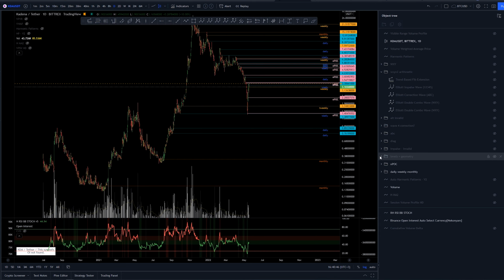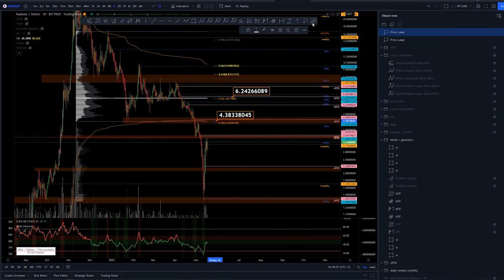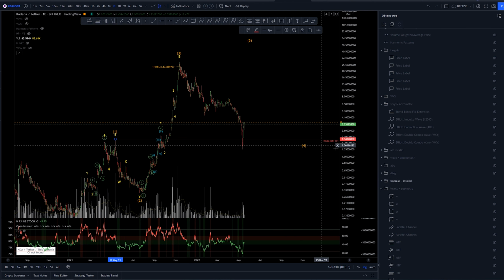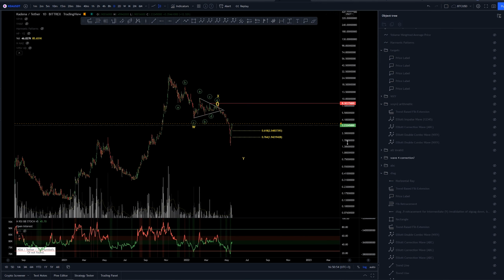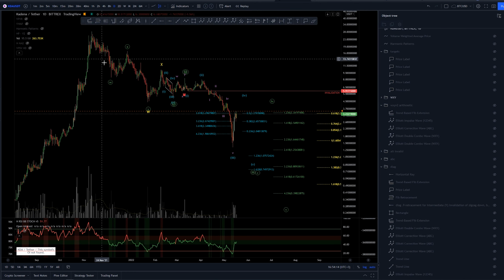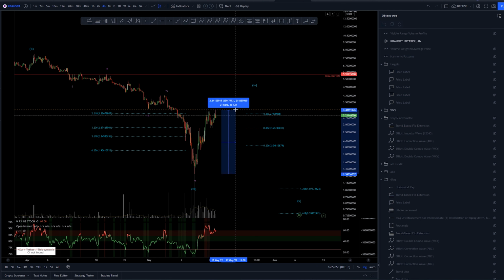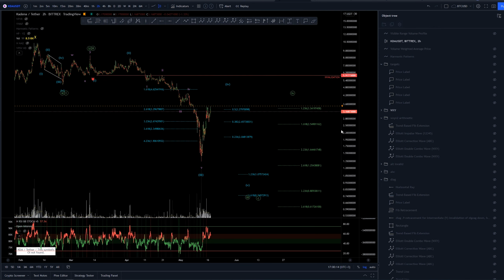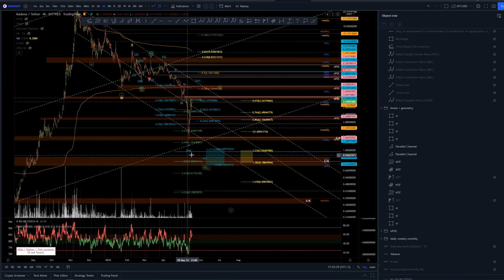KADENA ($KDA) - Technical analysis with Elliott Wave Theory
What might happen to $KDA price? We'll delve into wave analysis with Elliott Wave Theory and take a look at major Support and Resistance areas. Educational videos of Elliott wave on playlist "Elliott Wave Theory Basics".

00:00 Intro
00:13 Key Levels
06:17 Elliott Waves - High timeframe
10:27 Elliott Waves - Medium timeframe
13:45 Elliott Waves - Short timeframe
23:16 Outro